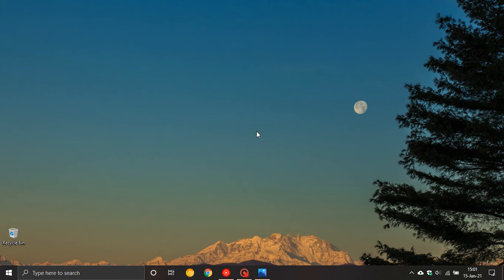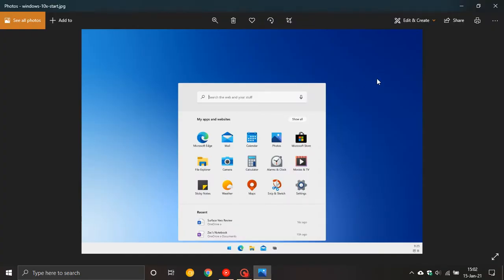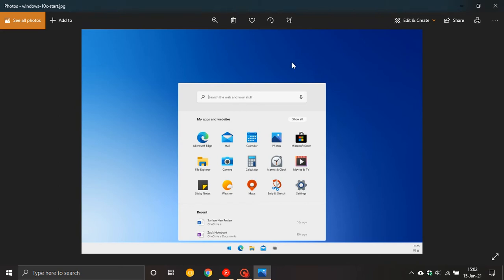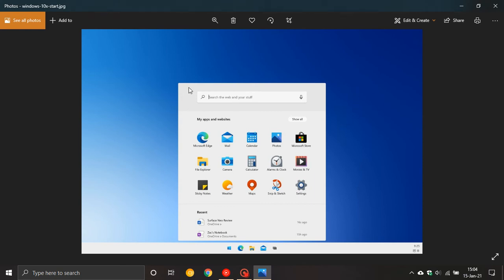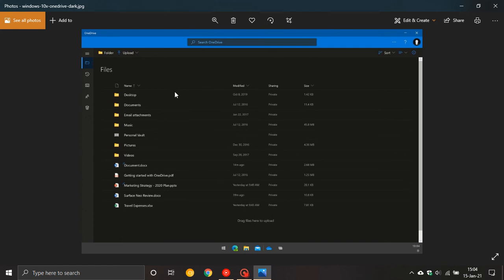Windows 10 X Is Looking More Like Chrome OS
I hope you enjoy this video. It looks like Microsoft is taking on Google Chromebooks with the up and coming Windows 10 X.